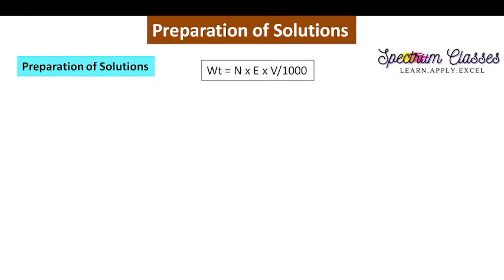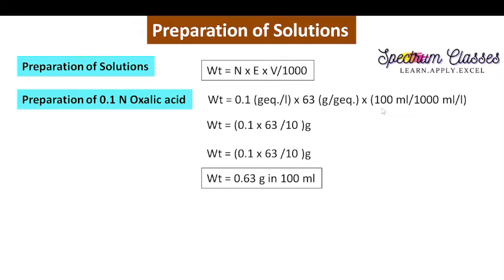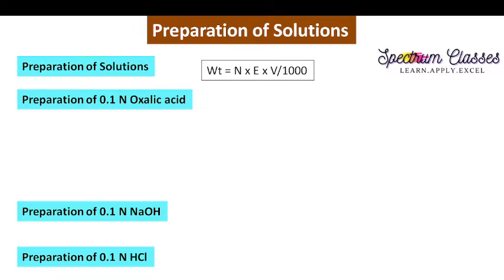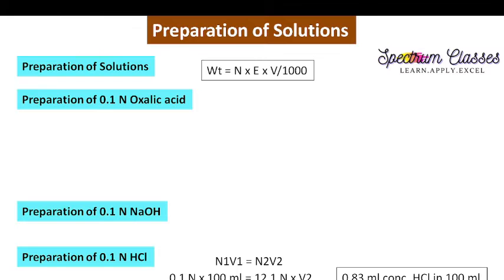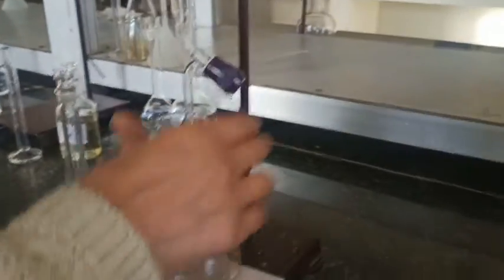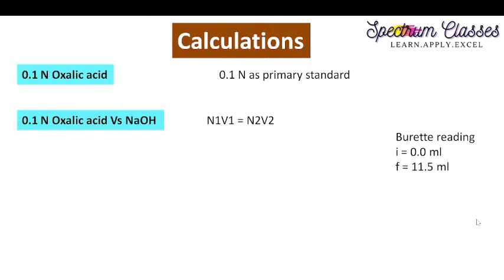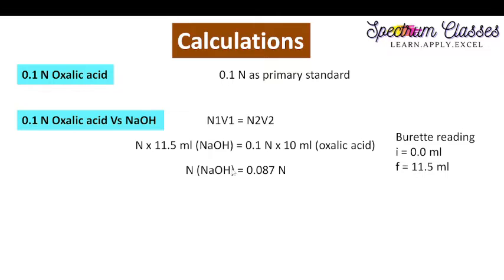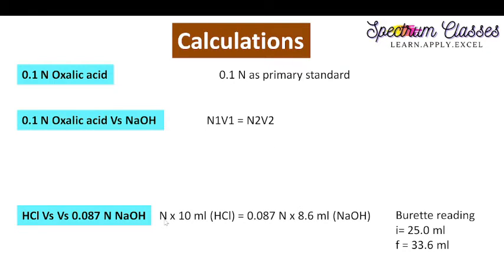Titration | determine molarity of sodium hydroxide (NaOH) by titrating against Oxalic Acid| Class XI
In this video I have discussed the following points:
1. How to prepare the Solutions for volumetric titrations
2. How to perform volumetric titration
3. Titration of Oxalic Acid vs NaOH
4. Calculations of Normality